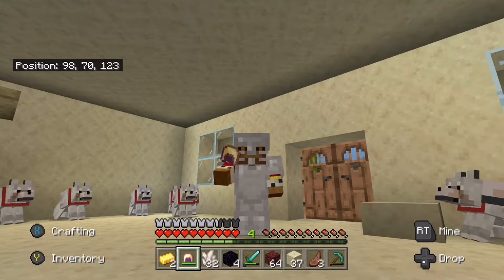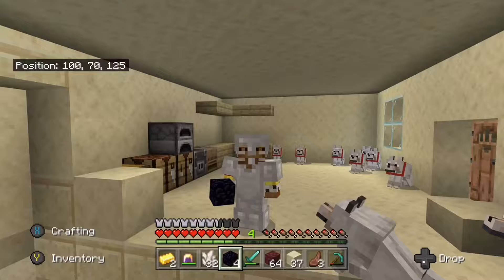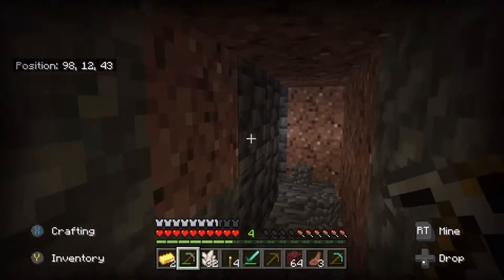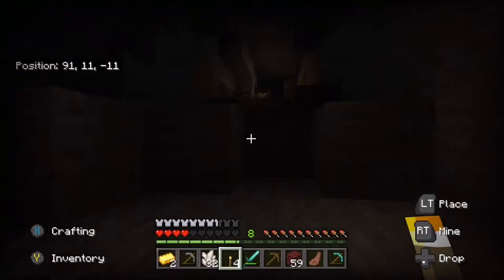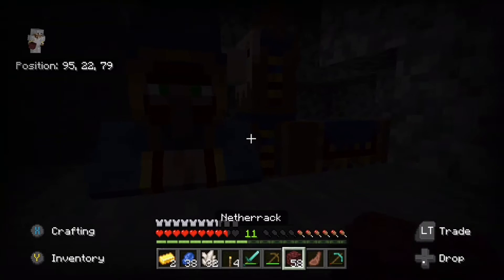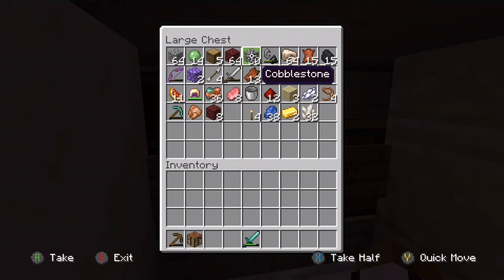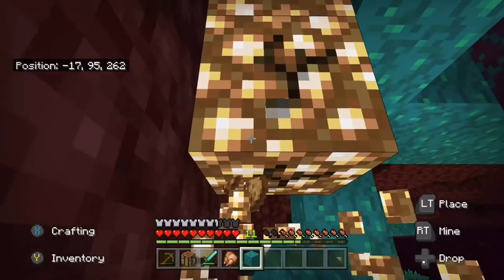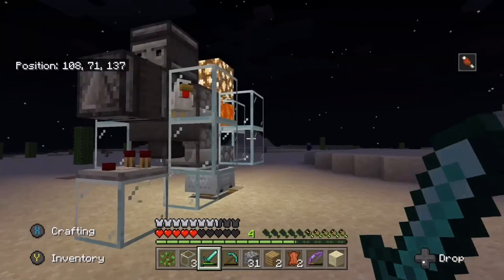War Smp! Episode 4: THE FARM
Go sub to ImHurricane! Enjoy!